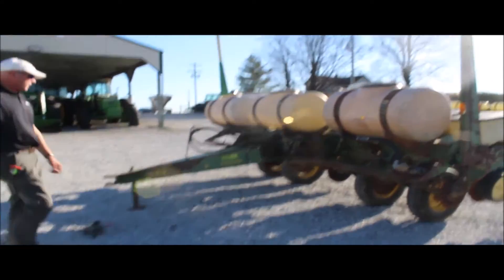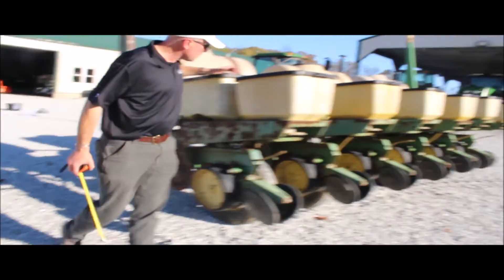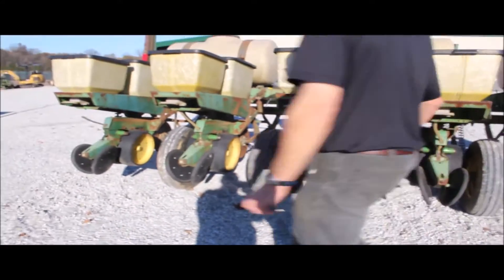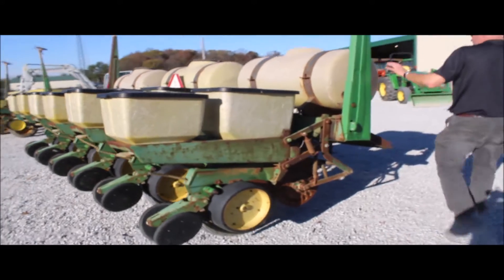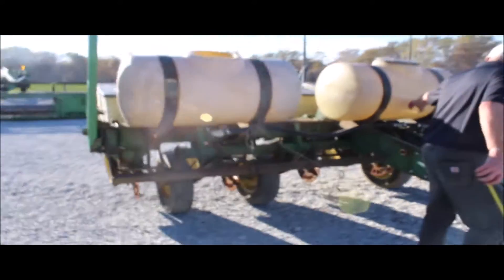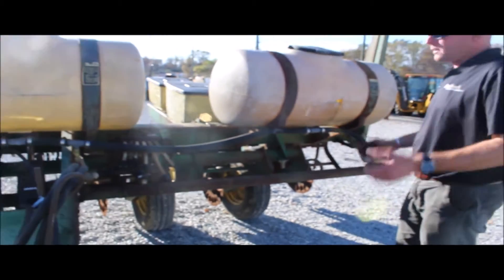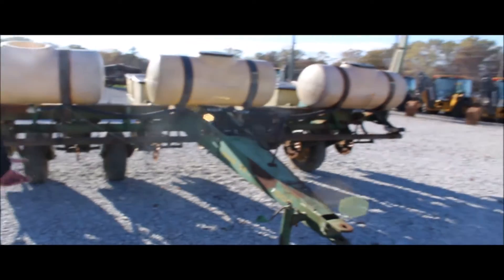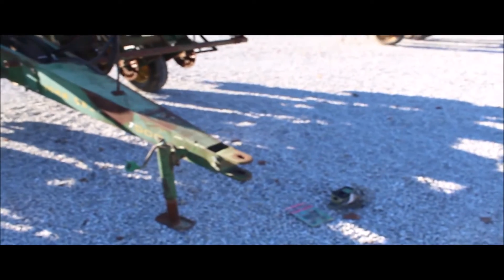JOHN DEERE 7000 For Sale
Title: JOHN DEERE 7000 For Sale

Category: Planters